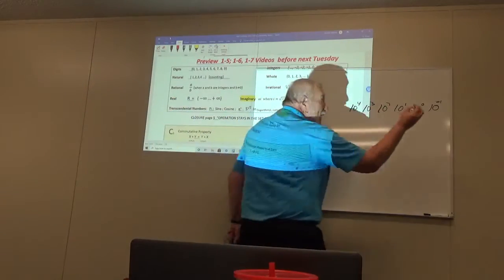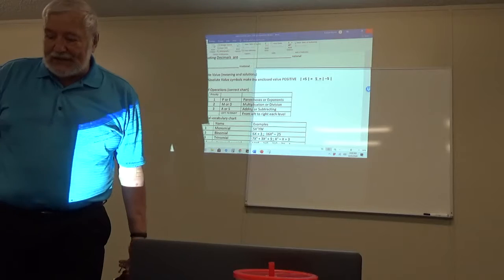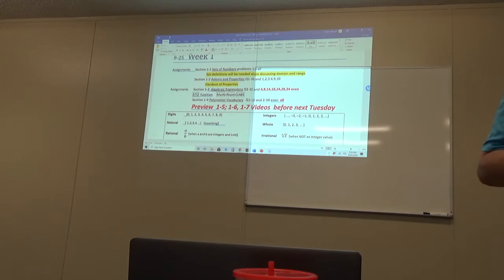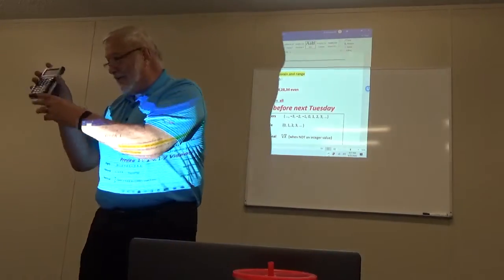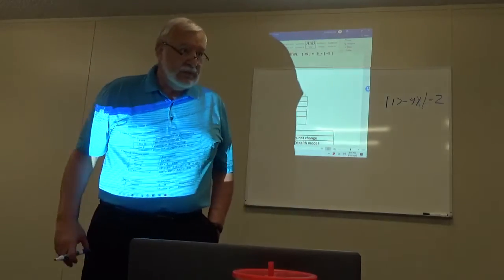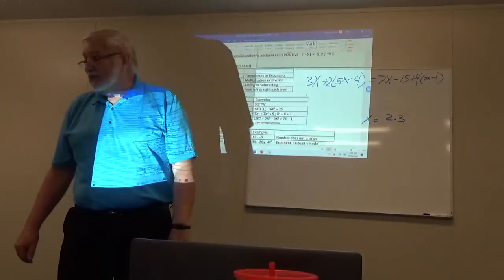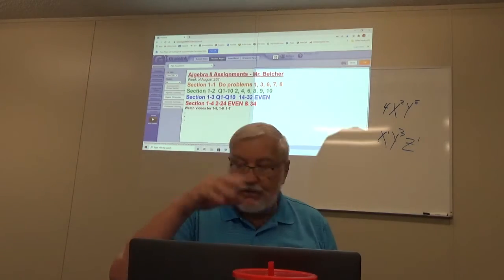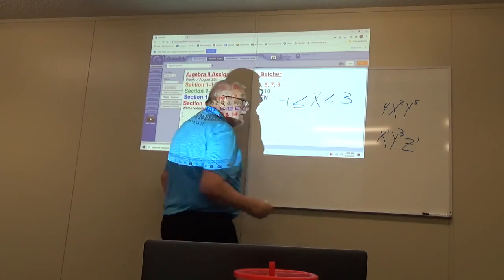Algebra II, T2 2020, Week 01